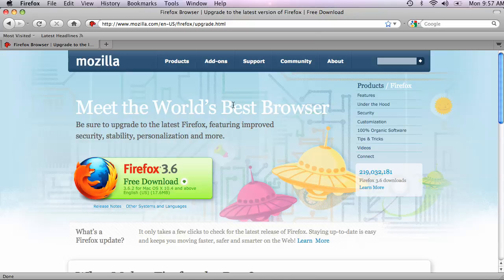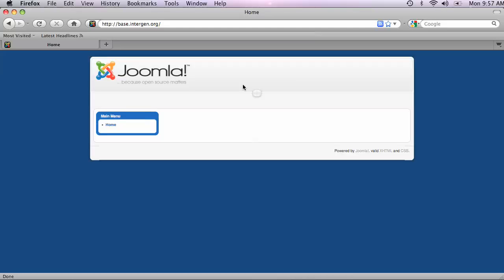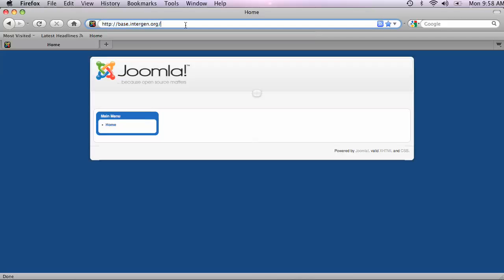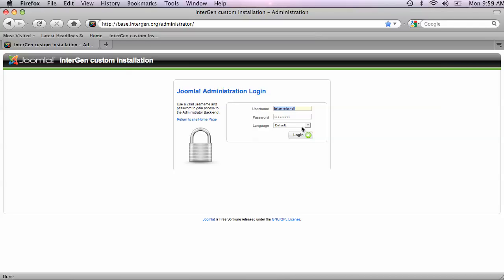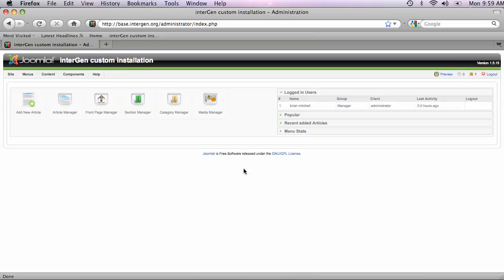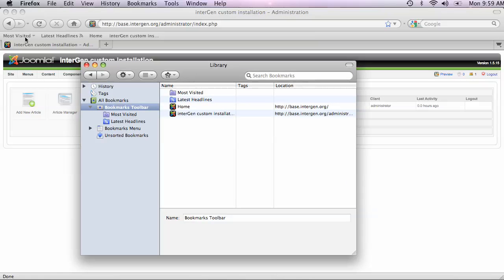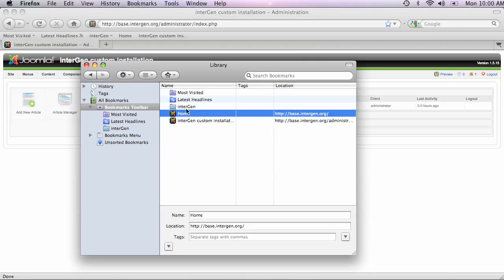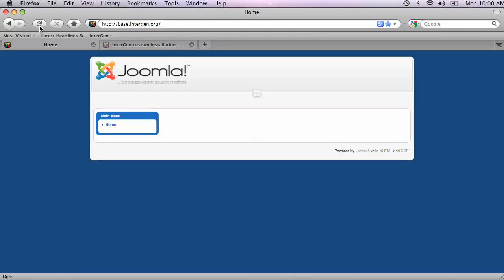s01e01 - The Joomla editing environment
This screencast is for first time "managers" of Joomla content.  It is designed to be provide the most basic information necessary to install firefox and use bookmarks in the toolbar to toggle between the frontend and the backend of Joomla installation.